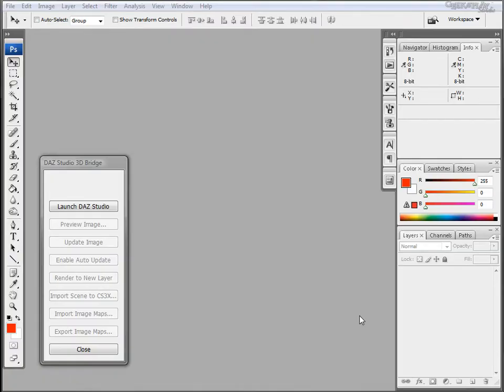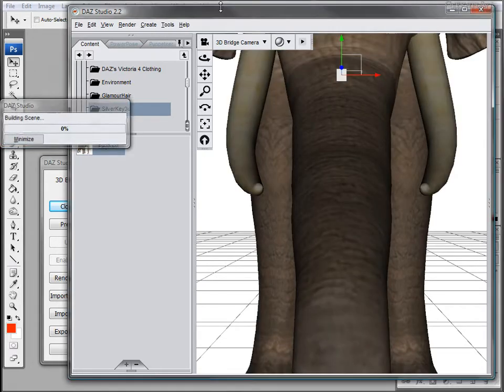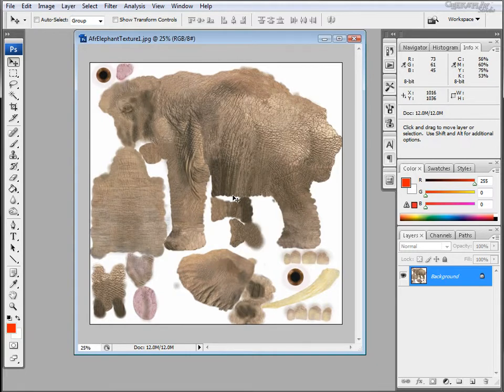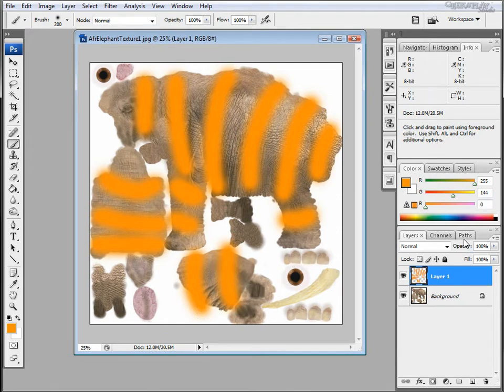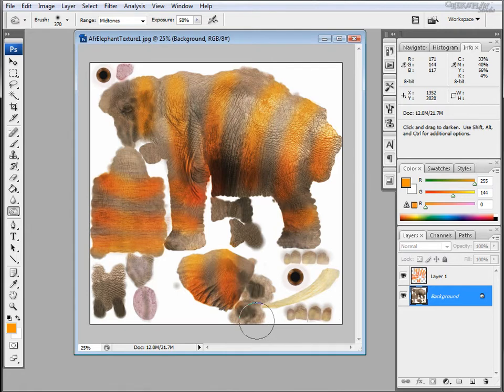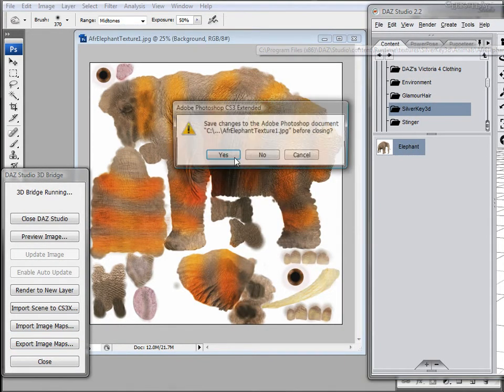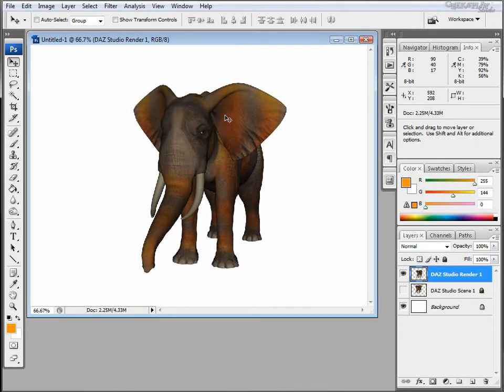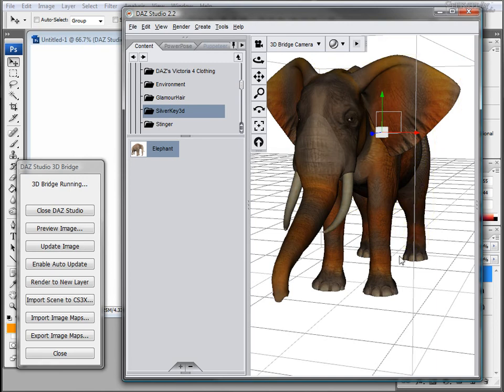DAZ Studio 3D Bridge Material layers, Photoshop bridge